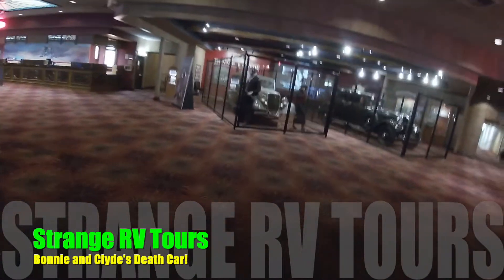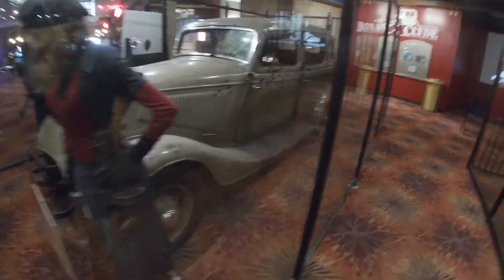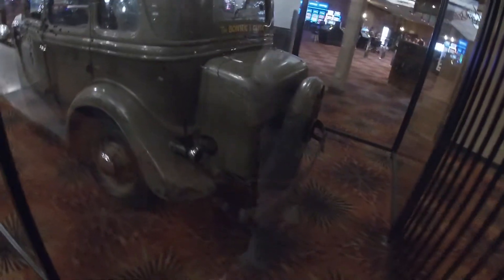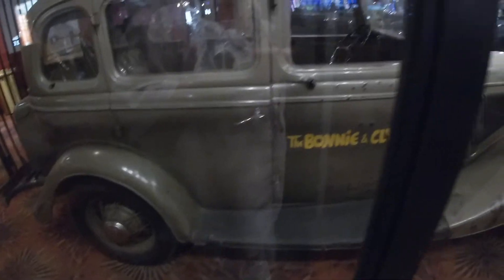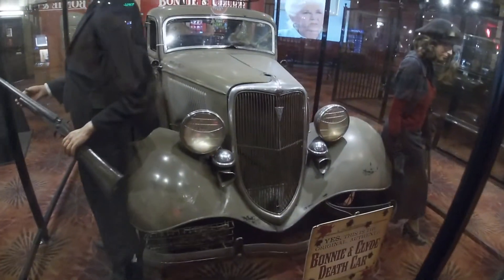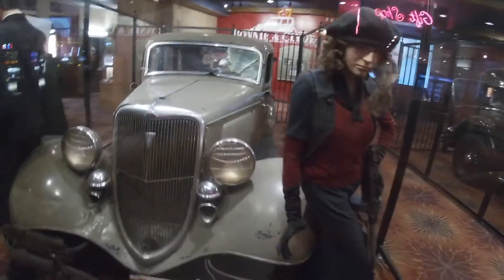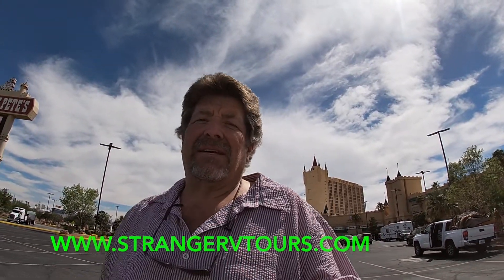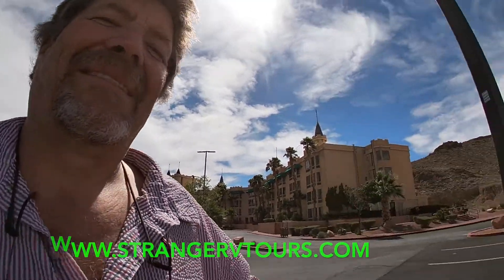Bonnnie and Clyde's Death Car!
This is the car that Bonnie and Clyde died inside while being ambushed.  The car is inside "Whiskey Pete's" Casino in Primmer, NV.  This is the REAL car.